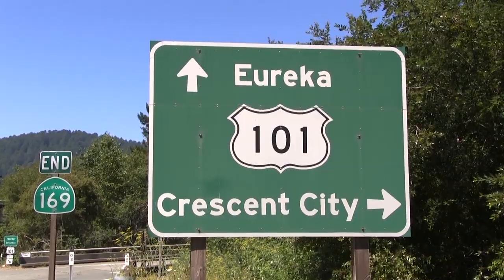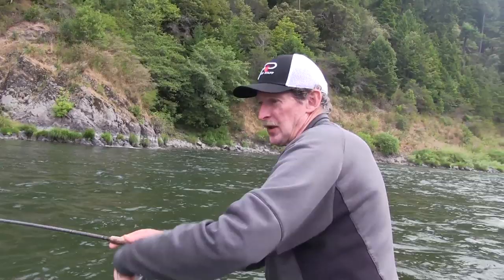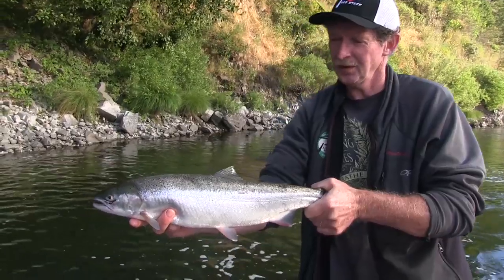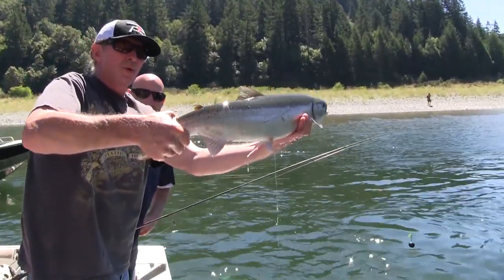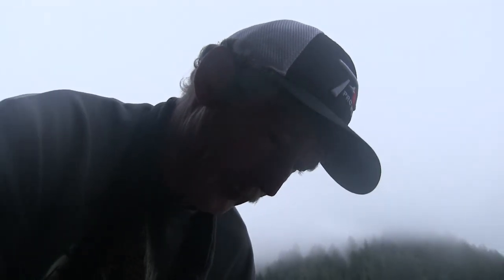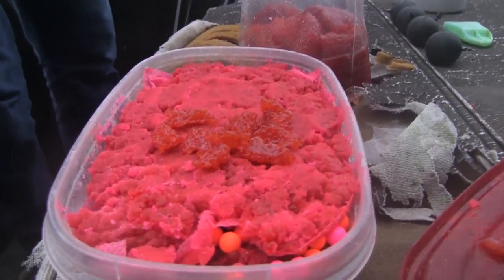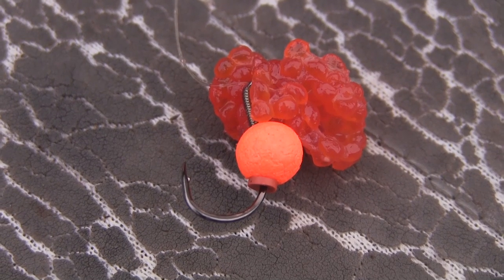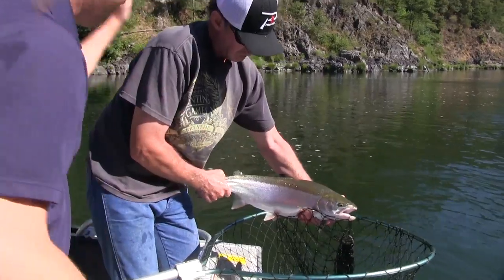Klamath River Steelhead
There's a handful of quality steelhead fisheries in Northern California. Meanwhile, few can provide as much action as Del Norte County's Klamath River during the summer months. Fed by clean, cold water from the Blue Creek Drainage, steelhead migrate to this area to take refuge in the cool water and avoid the summer heat of the main stem Klamath River.

Armed with quarter-size chunks of Pautzke Natural BorX O Fire cured roe, guide Mick Thomas has fished the river for more than four decades and enjoys double digit hookups prior to the annual fall salmon run, which takes place in mid August.